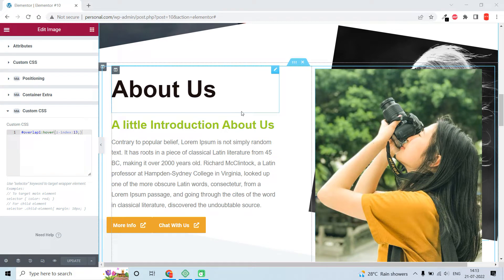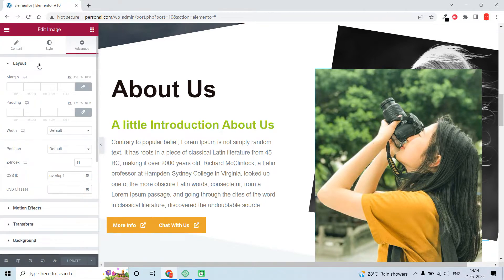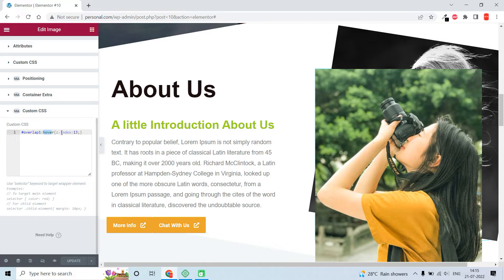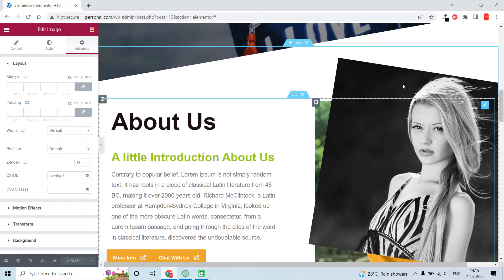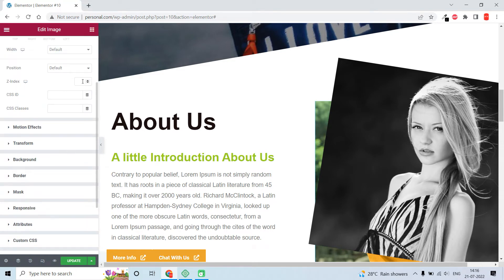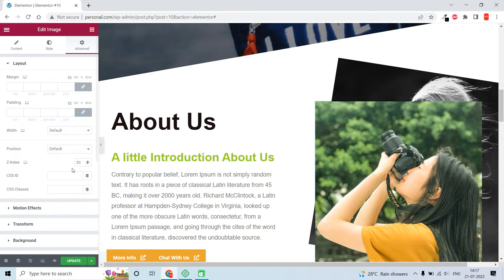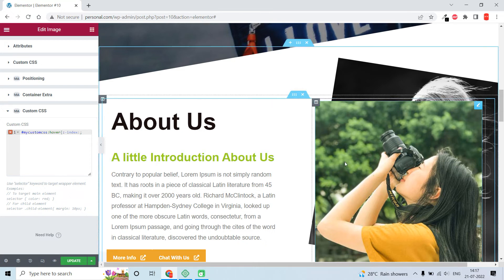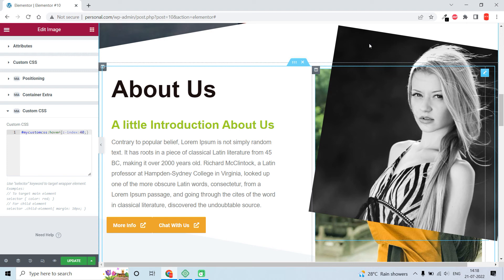Z-Index Trick to bring the overlapped images to the front (Wordpress & Elementor)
This short video will explains to you on how to use custom css for z-index to bring the overlapped images or even other widgets to the front on hover.

SUPPORT ME